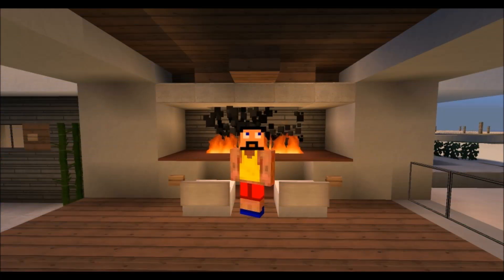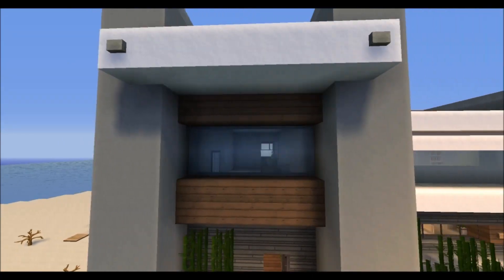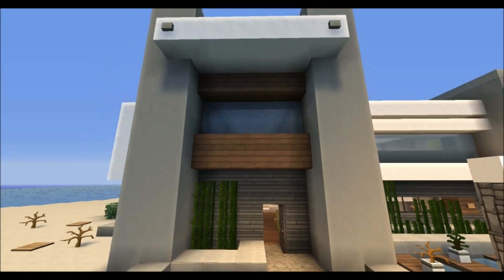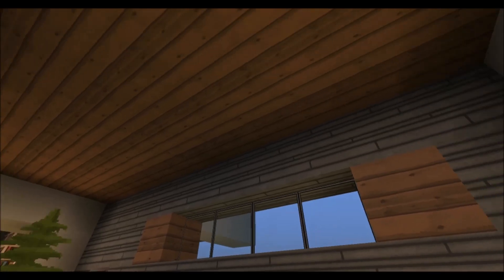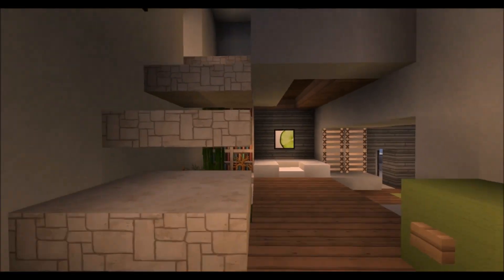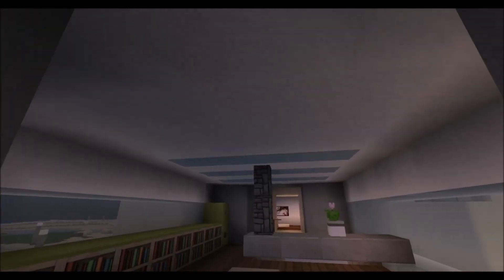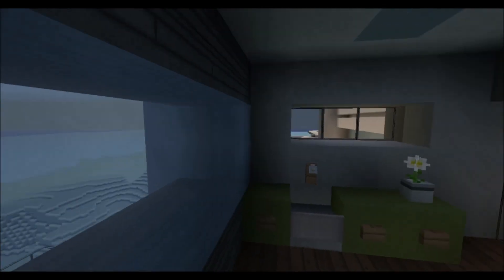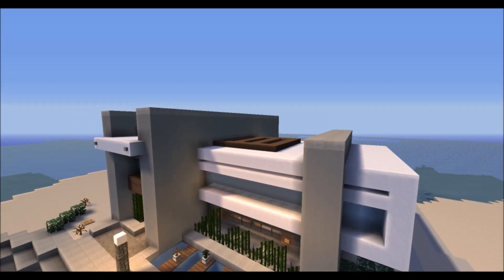Minecraft Showcase - Modern Beach House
Welcome back to showcase with viggoman!
Today I got this smexy looking beach house, only for you :D

TexturePack: Flows HD